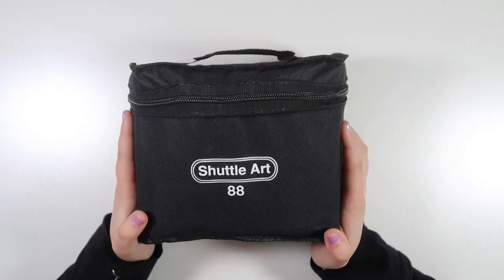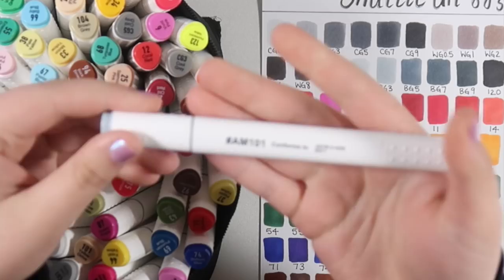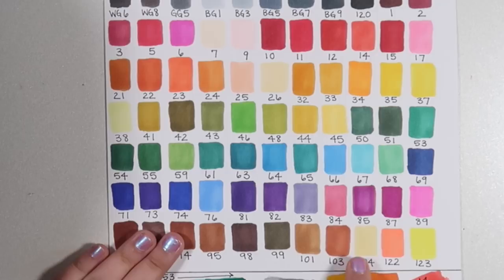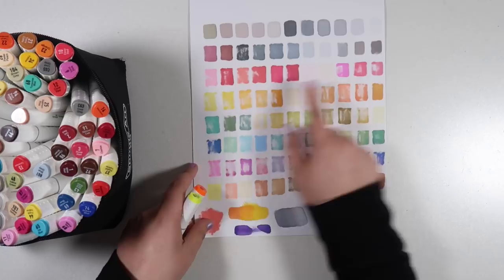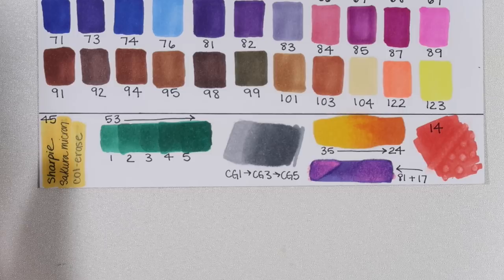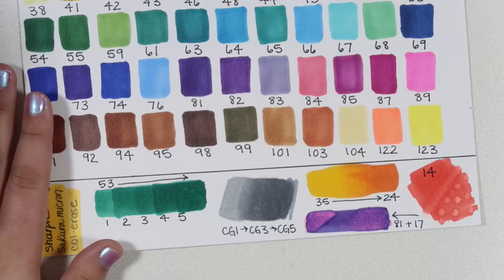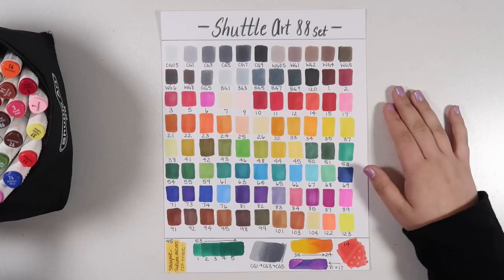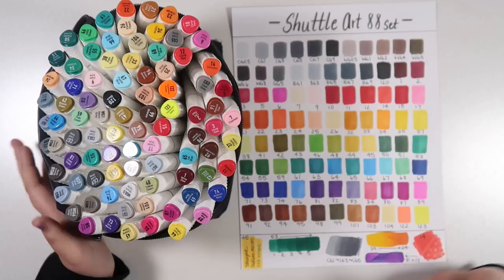AMAZON FINDS: Shuttle Art 88 Marker Set - Review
Today I'm trying another set of cheap markers from Amazon. Know of any markers I should try?

Download the swatch chart here:
Shop Unicorn Design Here:
Shop Sugar Skull Design Here:

Storenvy Shop Closed until Summer!